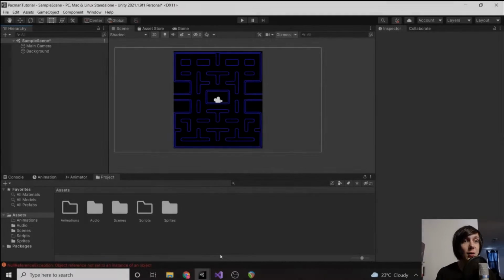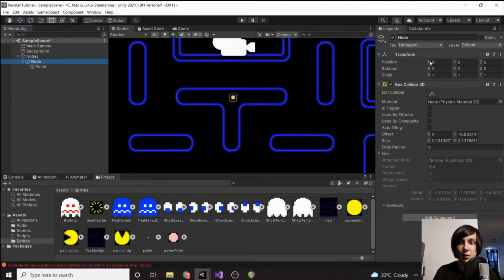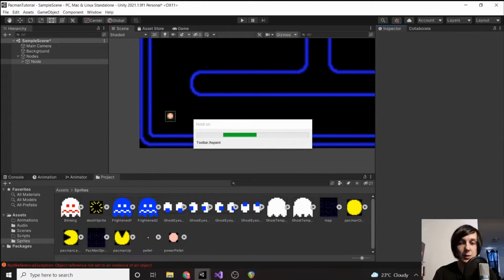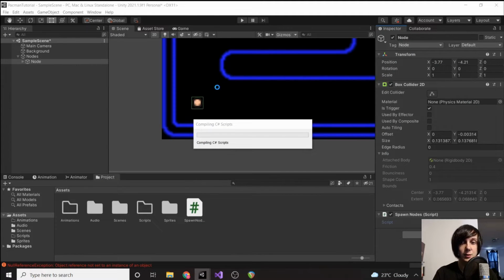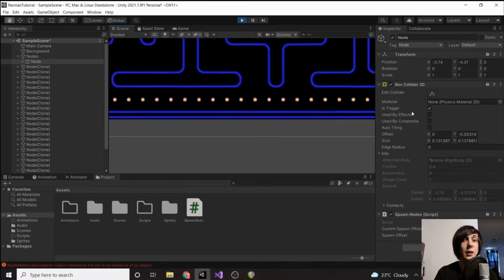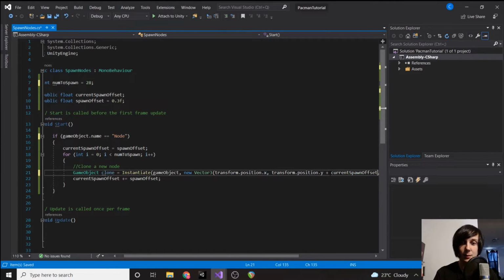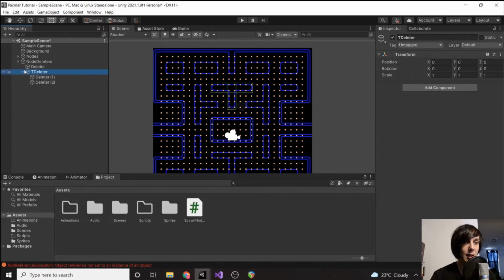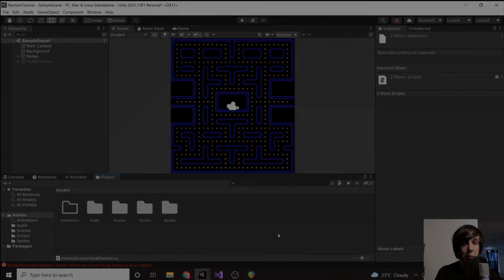Creating the Gameboard | Creating Pacman in Unity 2D Part 2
Welcome to our Unity 2D tutorial where we are building Pacman!

You may have heard of Brilliant Labs, but do you really know what it is and why it is important for the future?  It's more than technology... It's a movement that inspires young people to solve problems through hands-on learning.